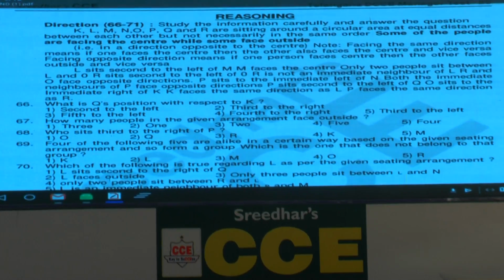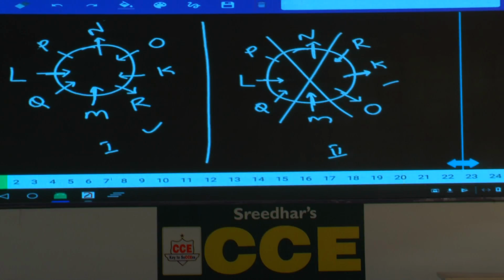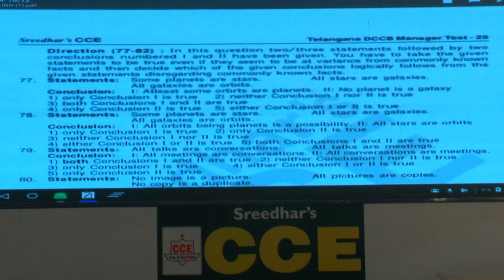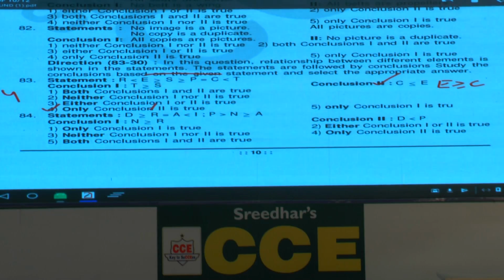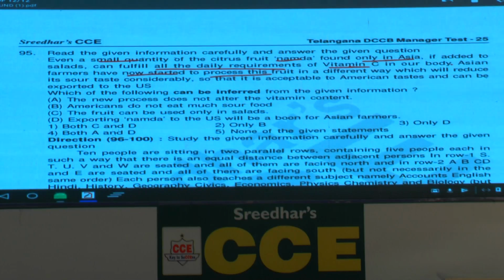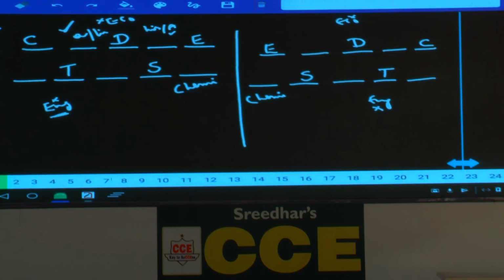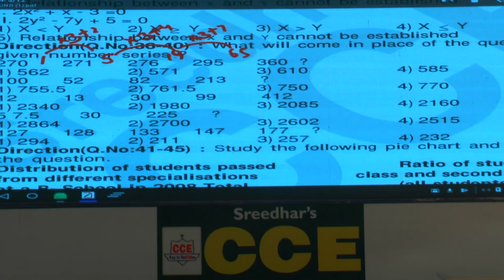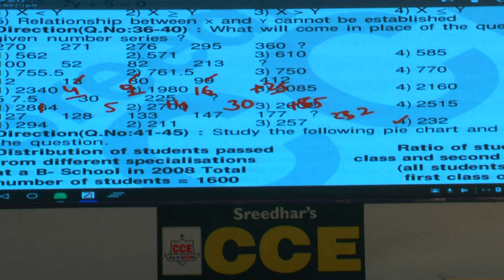Telangana DCCB Assistant Manager/Staff Assistant Reasoning MT 025 | How to Answer Questions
Reasoning Preparation for Telangana DCCB Assistant Manager,
Reasoning Preparation for Telangana DCCB Staff Assistant,
How to crack Reasoning Section of Telangana DCCB Assistant Manager,
How to crack Reasoning Section of Telangana DCCB Staff Assistant,